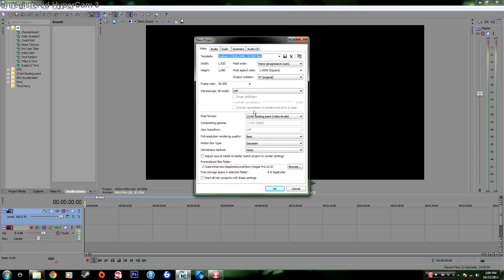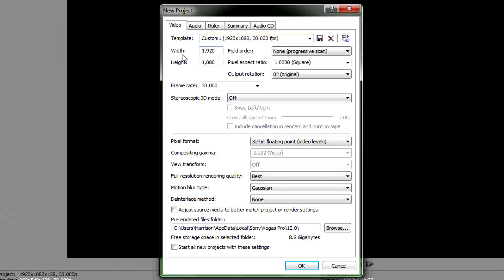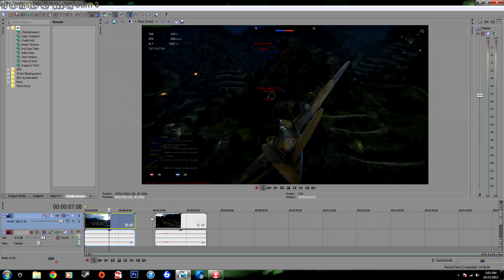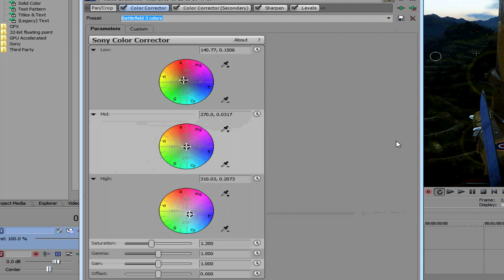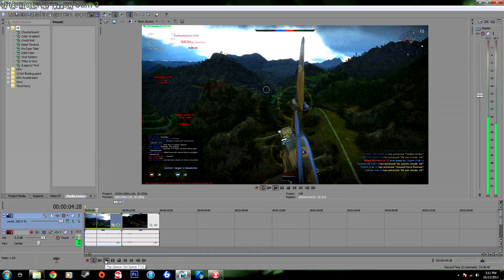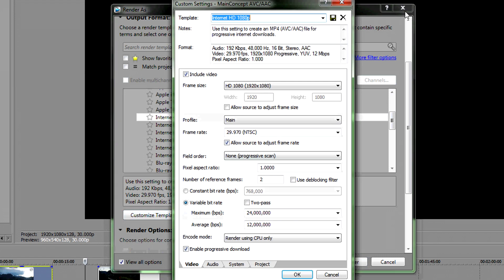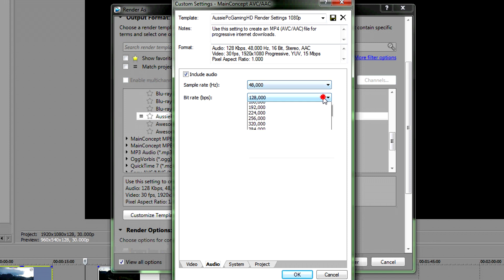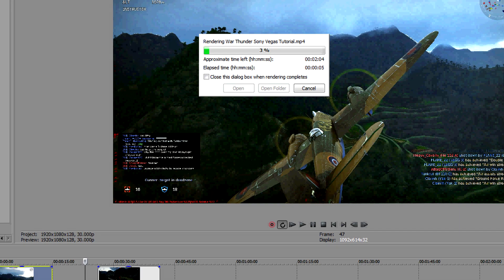How To: Get The Best Video Quality/Render Settings Small File Size | Sony Vegas Pro 12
Leave me a rating if you like or dislike this!

[I have permission to use the music in the video from the artist to help promote his work]

[Future Game Videos] (Gameplay, Commentaries, Montages) 1080p
- War Thunder
- Battlefield 4
- Battlefield Bad Company 2
- Arma 3
- DayZ
- Arma 2
- Planetside 2
- Battlefield 3
- Counter Strike

[Computer Build]
- Intel i7 3770k @ 3.5ghz
- Nvidia GTX 660ti 2GB Overclocked
- Corsair 8 GB Ram
- Samsung 128 SSD
- Western Digital 1TB HDD
- Asus P8 Z77-M PRO
- Corsair TX650 watt power supply

[What i use to capture and edit with]
- Fraps
- Dxtory
- Photoshop Cs6